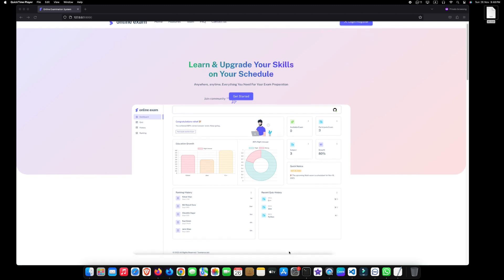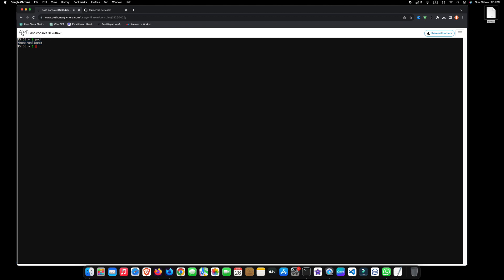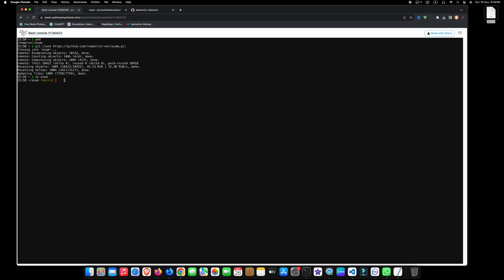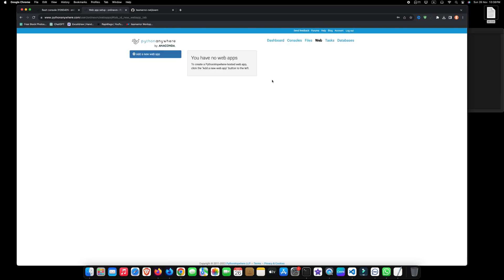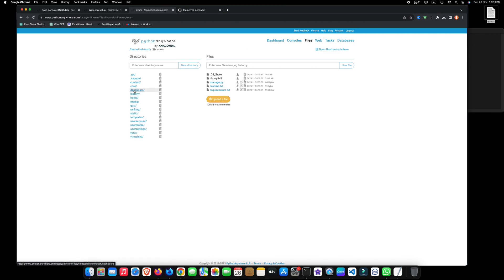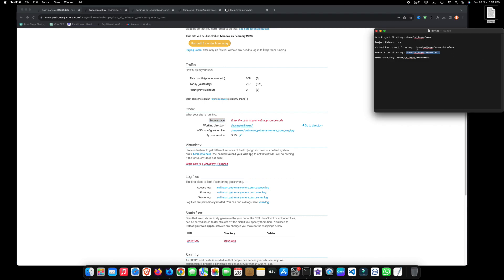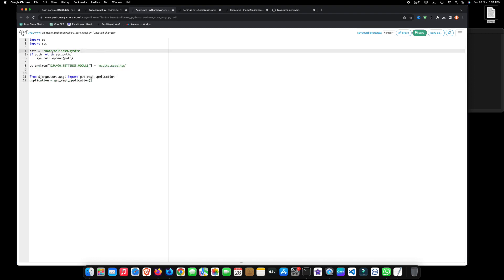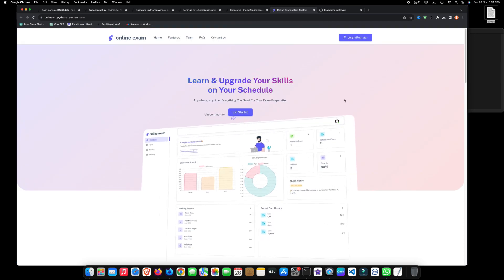Deploy a Django web app to PythonAnywhere | Free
The most common way to create a requirements. txt file is to run-
pip freeze (Angled brackets symbol) requirements. txt when all packages are installed.

Deploy Django app on live server free